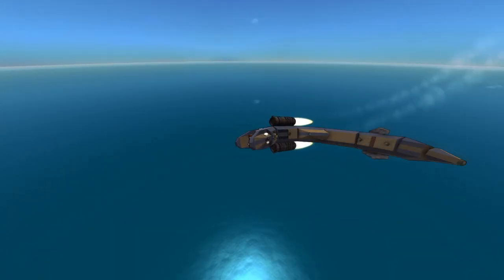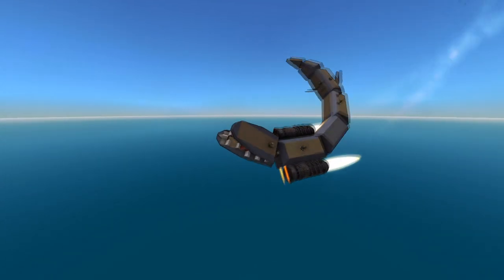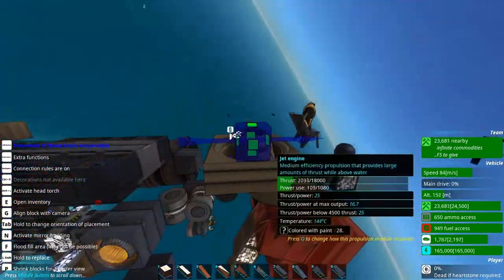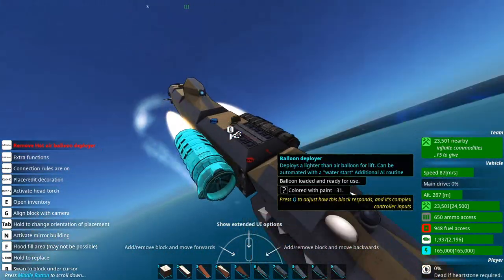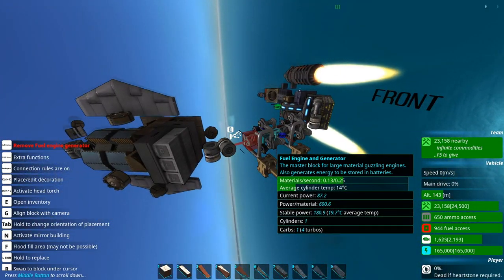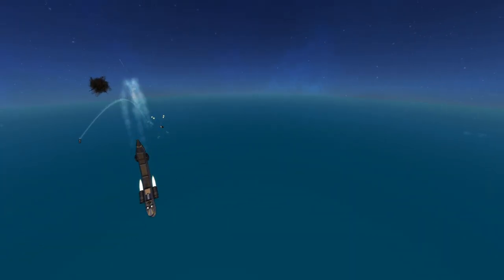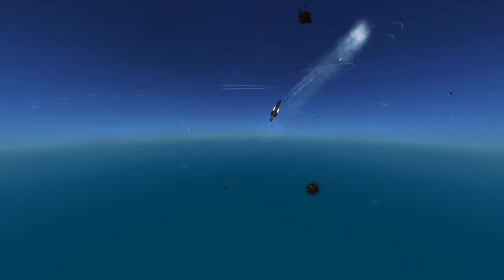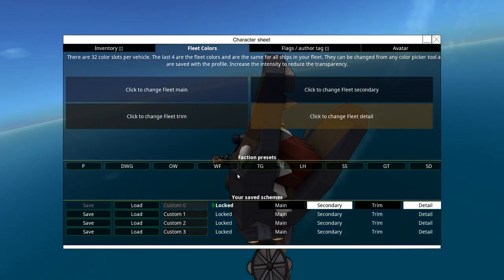Inspirational Derpy Dragon! From the Depths, Weird and Wonderful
Cheers, Lyon!

Other music used:
Dan Lebowitz - Birds in Flight
Nathan Moore - Dance of the Fireflies